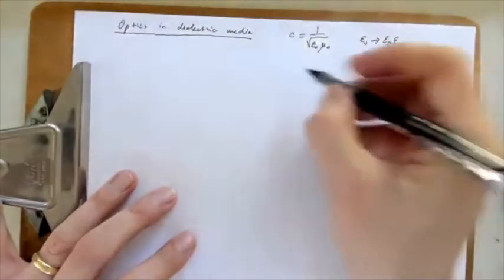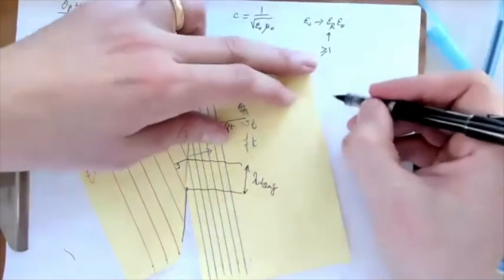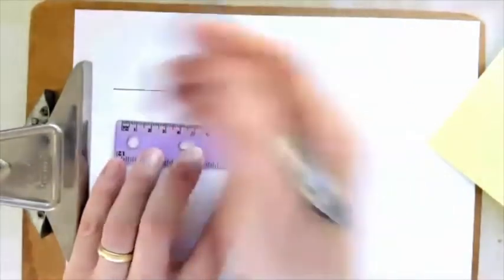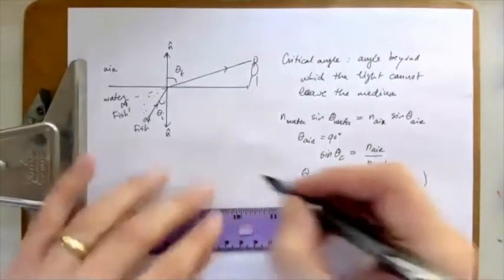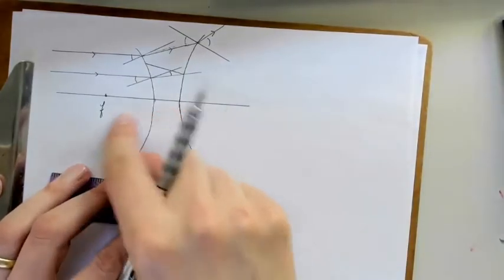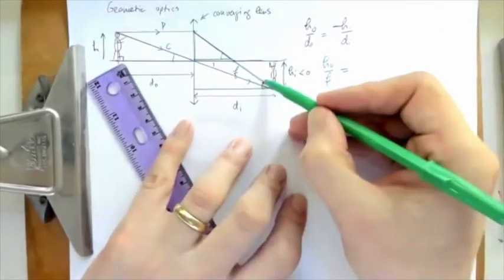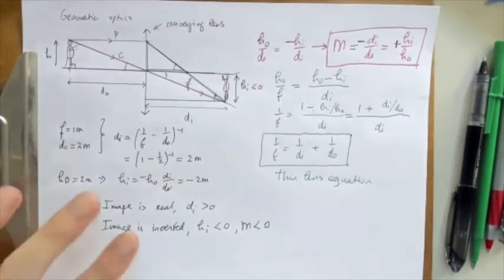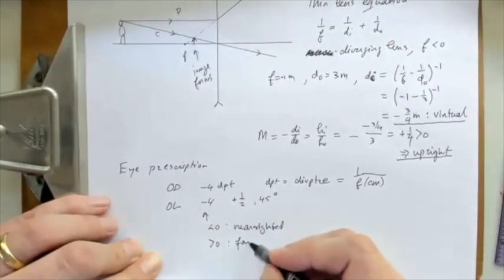Snells law, lenses, fiber optic cables, astigmatism and geometric optics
Lecture 26 by Dr Henk Postma, CSU Northridge, "Introduction to Electricity, Magnetism, and Optics" (Physics 226).